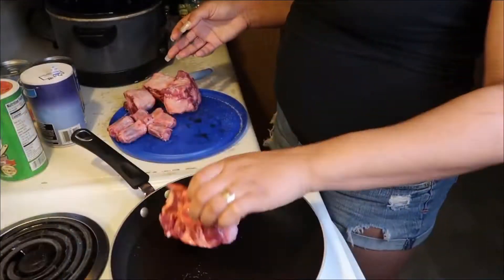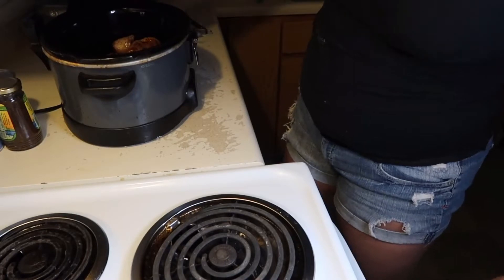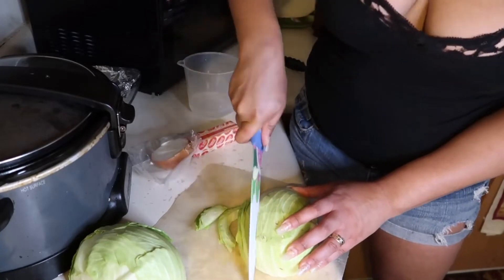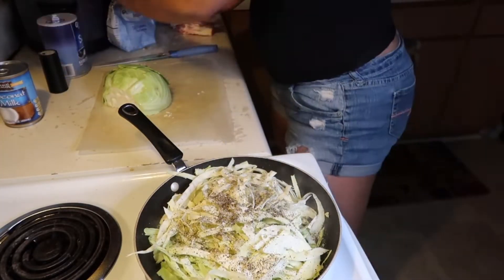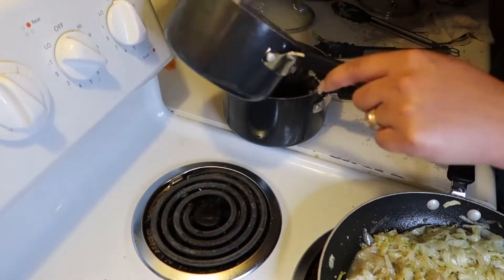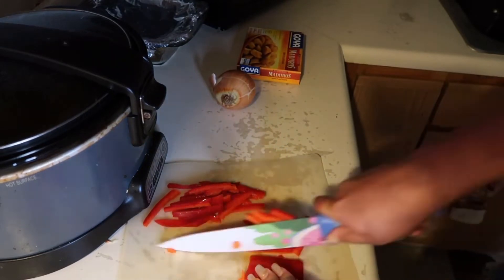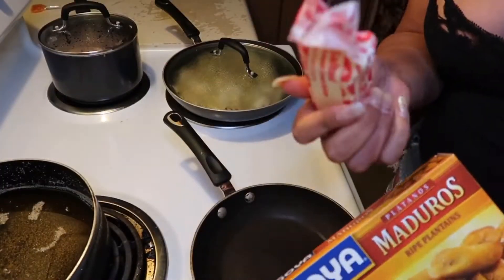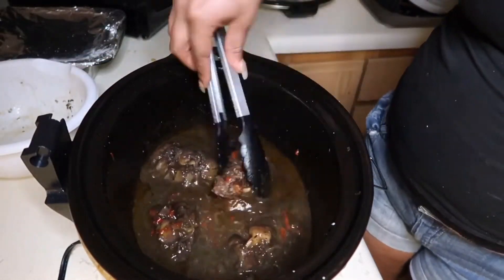How to Make Jamaican Oxtails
jerk seasoning